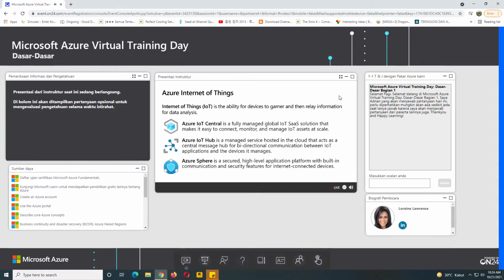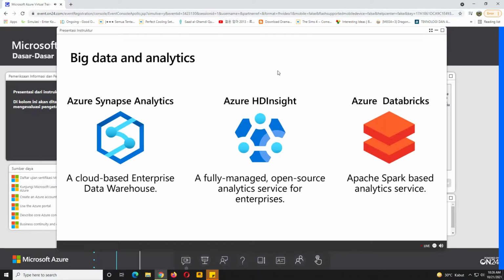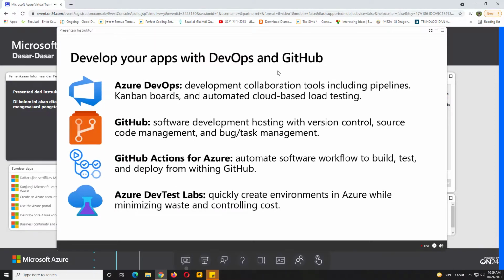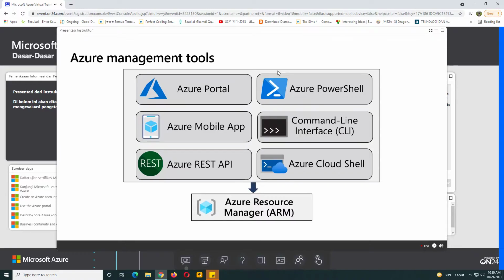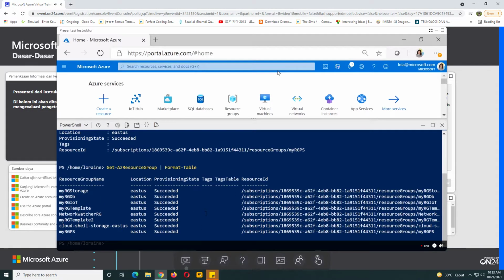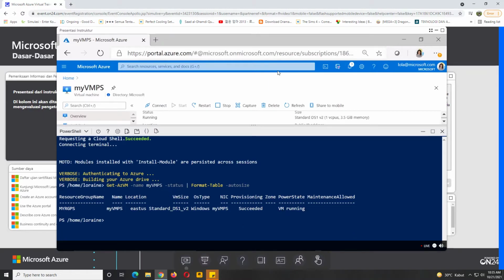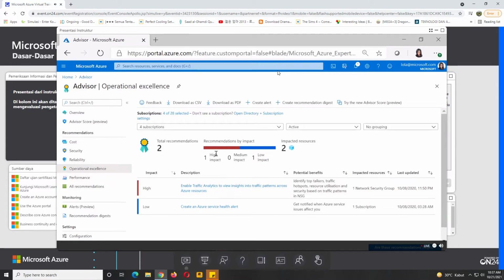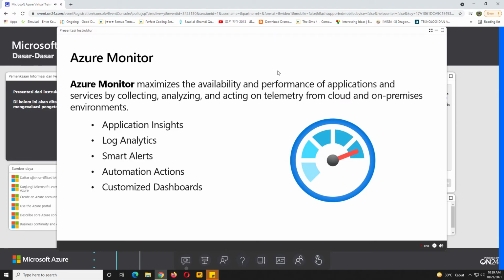Microsoft Azure Virtual Training Day 1 Part 2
Semoga video ini bermanfaat buat temen temen semua yaa..